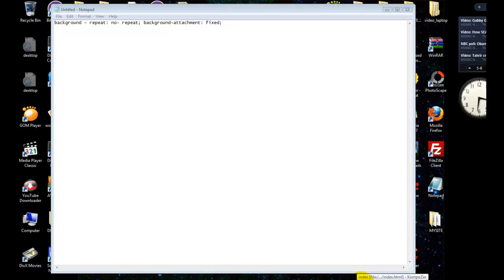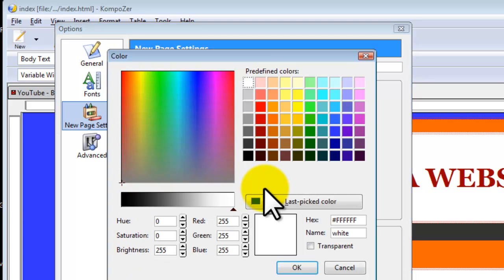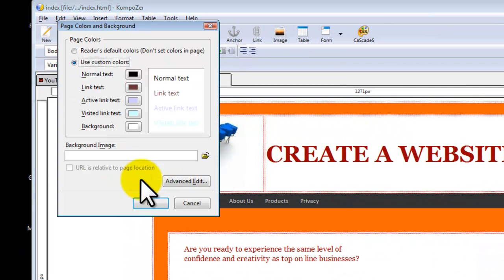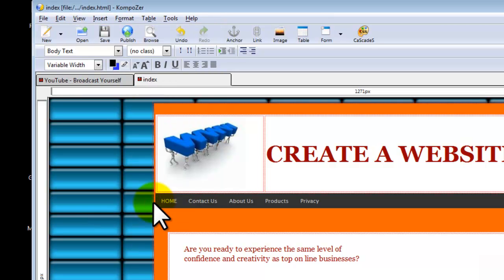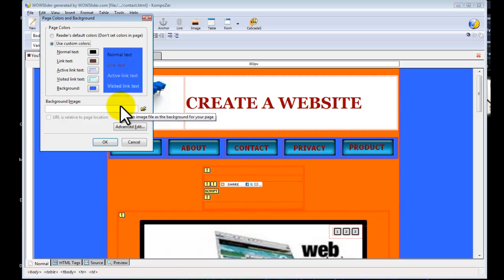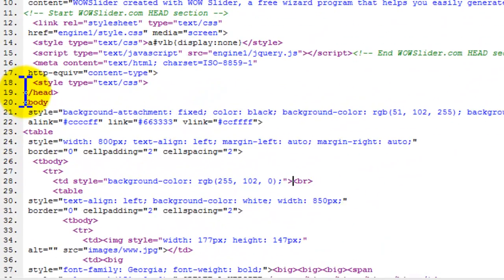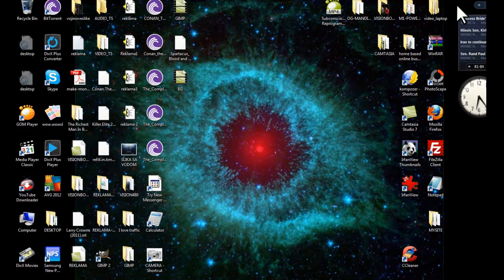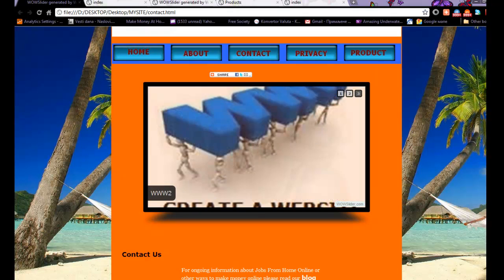Background Image In Web Page HD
This is what drive most people crazy: how to insert background image into a web page. My self included, when I was just beginning to learn. I just made this video to be as easy to understand and as clear as possible...Hope you find this helpful.

In case that your background image is still not working, do the flowing: When you choose your image Check the box beneath that say: URL is relative to page location...

Here is that code from video:
background-repeat:no-repeat; background-attachment:fixed;

For video course create your first website with free programs in one week, visit my